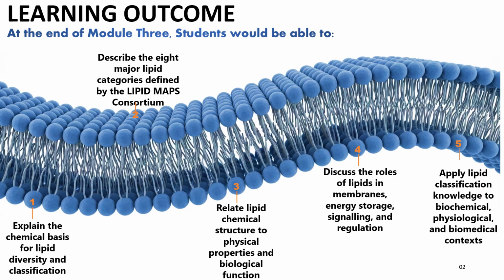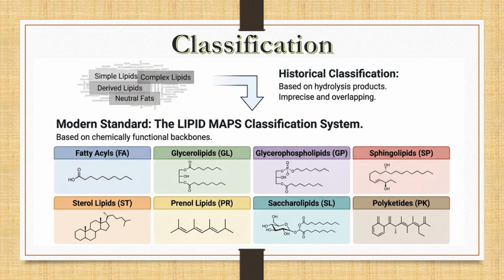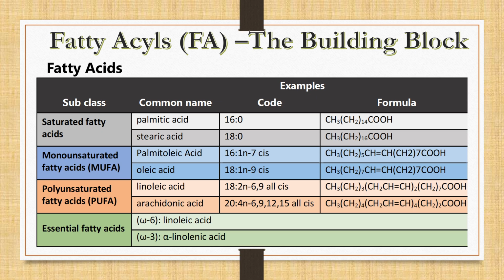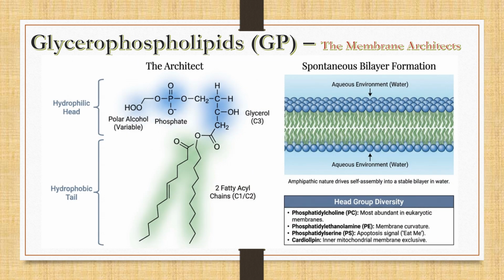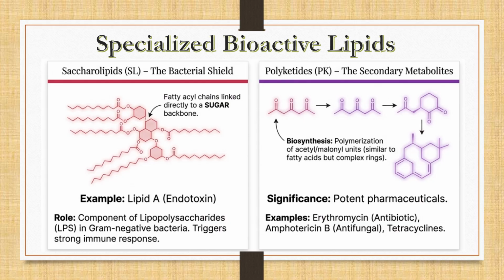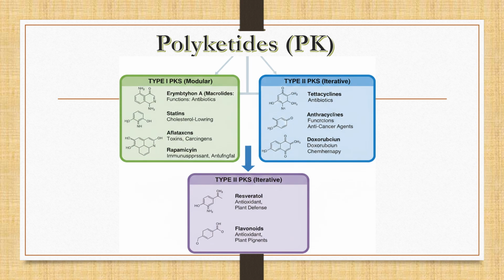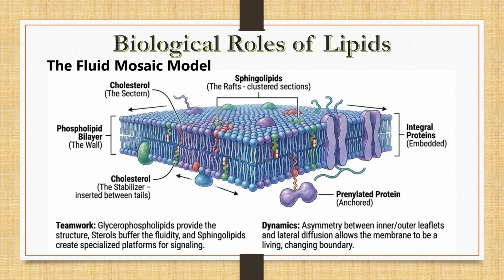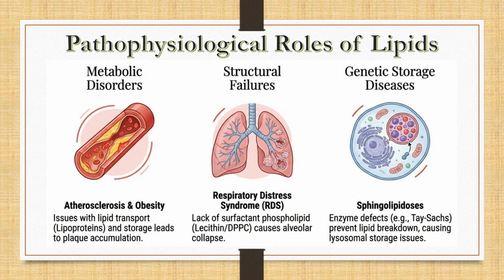Module Three: Lipids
In this lecture, we journey into the fascinating world of lipids: their chemistry, structure, classification, and vital biological roles. You’ll gain a clear understanding of how lipids contribute to energy storage, membrane architecture, signalling, regulation, and disease.
We’ll explore major lipid classes, from fatty acyls and phospholipids to sterols and polyketides, while connecting their molecular features to clinical relevance. Along the way, key concepts such as the Fluid Mosaic Model, lipid signalling, and the role of lipids in conditions like respiratory distress syndrome and cardiovascular disease are brought to life.
Designed for biochemistry, life sciences, medical, and pharmaceutical students, as well as researchers, this module blends strong biochemical foundations with practical clinical insights.
📘 Clear explanations
🧬 Solid scientific grounding
🏥 Meaningful clinical connections